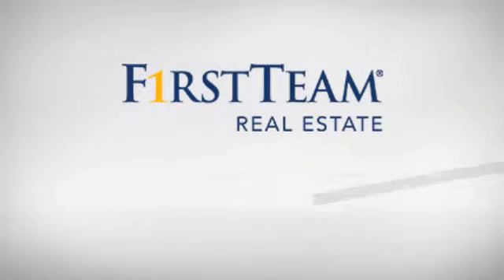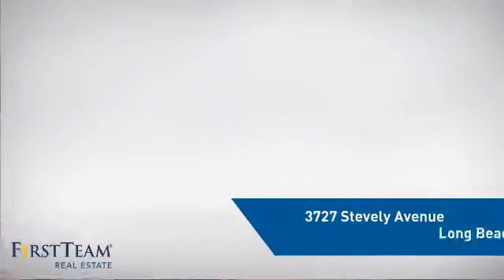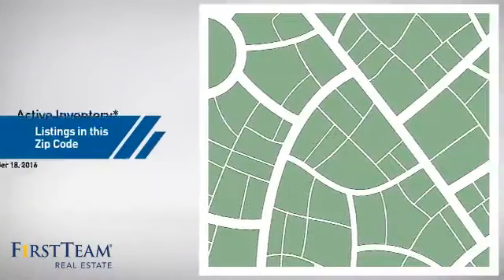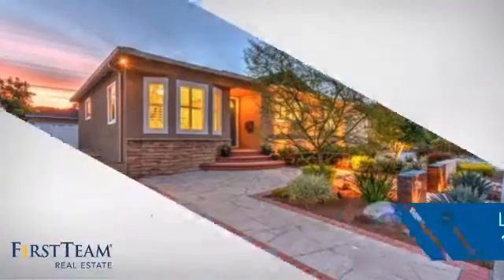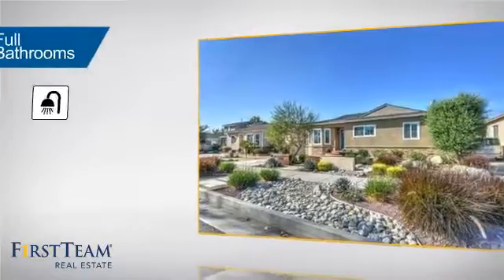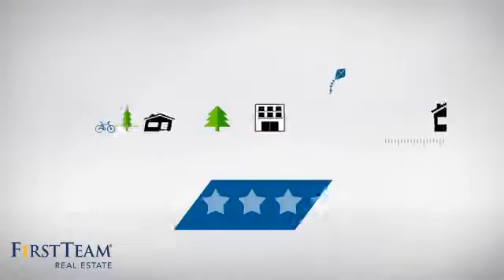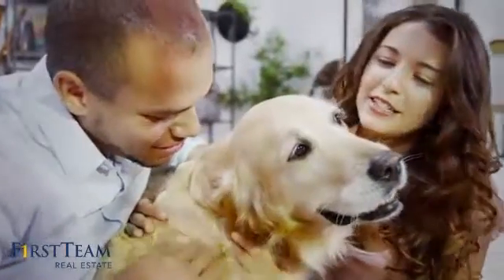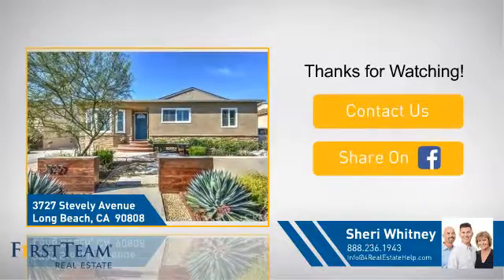3727 Stevely Avenue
Dream Home in desirable Carson Park! Absolutely beautiful inside & out! 3 bedrooms, 2 bathrooms plus office/study. 1,950 sq of living space. Gourmet kitchen boasts granite counters, custom backsplash, gas cook-top, an abundance of cabinets & pantry with pull-outs. Eating area & separate counter bar with pendant lighting. Spacious open floor plan. Designer colors & accents. Oversized master suite with vaulted ceilings, walk in closet with organizers & access to backyard. Private master bath with jacuzzi tub & separate shower. Huge hall closet with organizers! Upgrades include: Central air conditioning, Dual pane windows, Plantation shutters, Recessed lighting, Panel doors, Closet organizers, Upgraded baseboards, Security cameras, 5/8â€™ drywall & extra insulation, & Smooth ceilings. Inside laundry with utility sink, folding station, & lots of cabinets. Spectacular curb appeal with 60k in hardscape, drought tolerant landscaping, & lighting. Long gated driveway for multiple vehicles & Detached 2 car garage. Low maintenance backyard with concrete and flagstone. Convenient to the Town Center & El Dorado Park. Acclaimed Newcomb academy K-8.